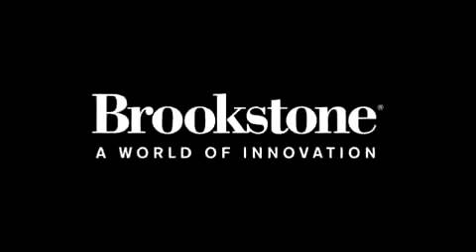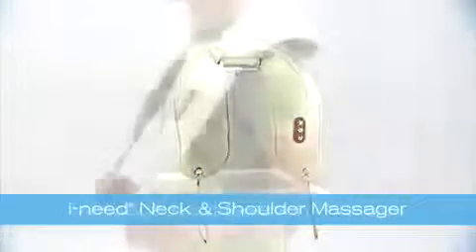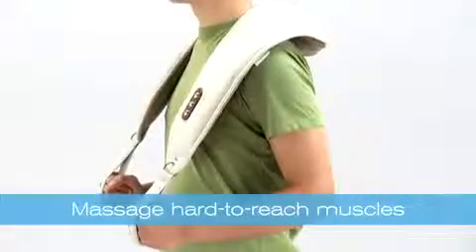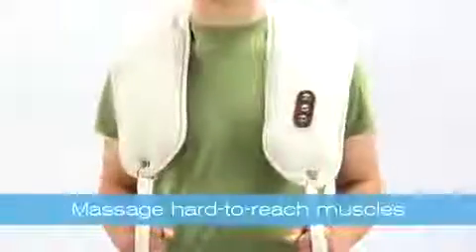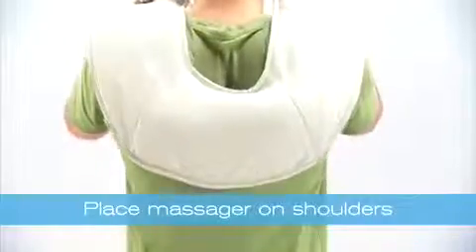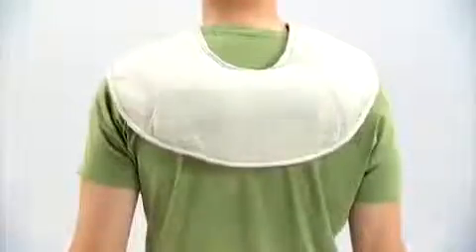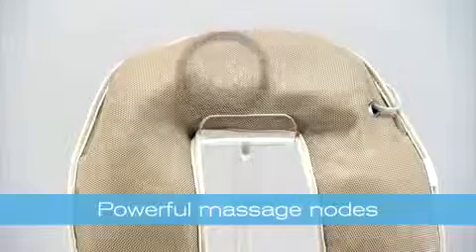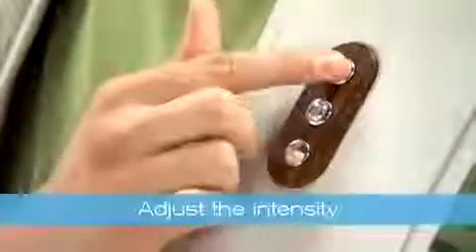Brookstone ineed Neck & Shoulder Massager